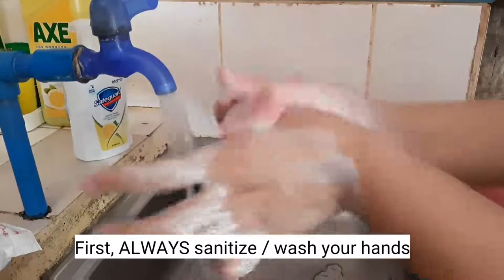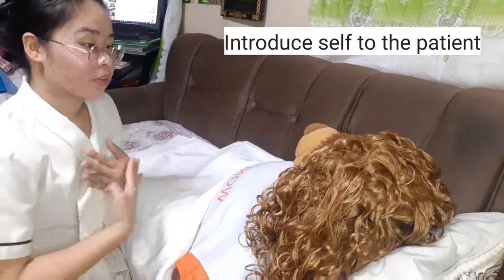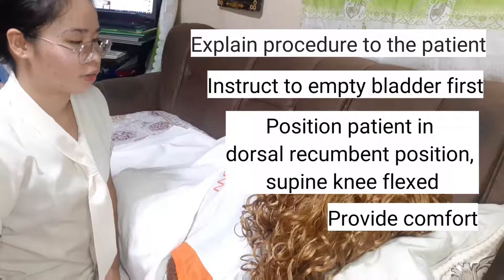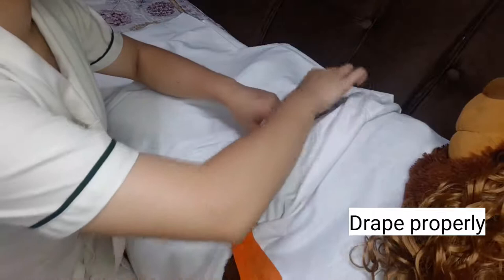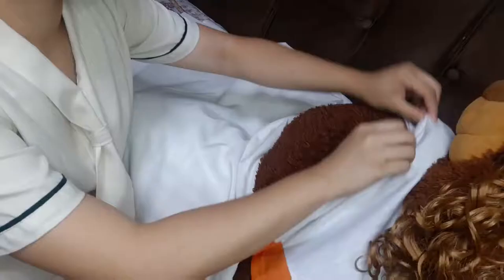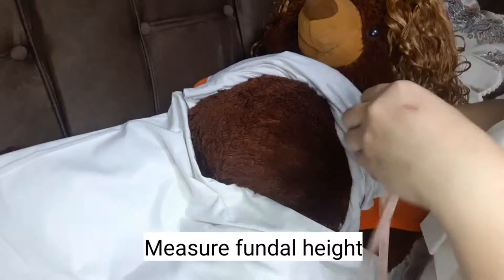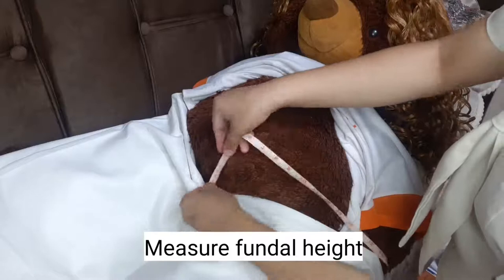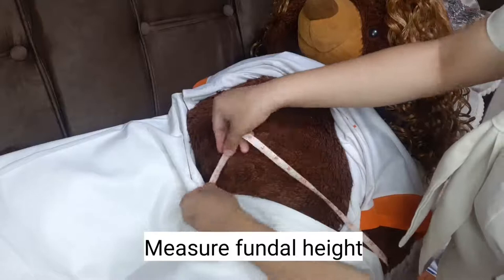Leopold's Manuever | Return Demonstration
Leopold's maneuvers are a common and systematic way to determine the position of a fetus inside the woman's uterus; they are named after the gynecologist Christian Gerhard Leopold. They are also used to estimate term fetal weight.